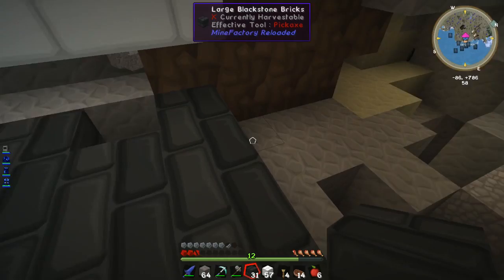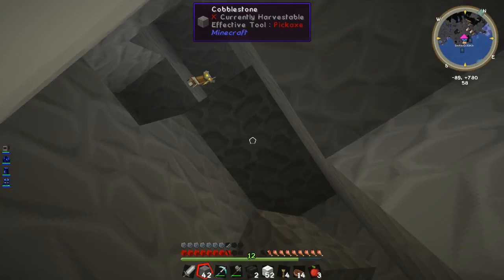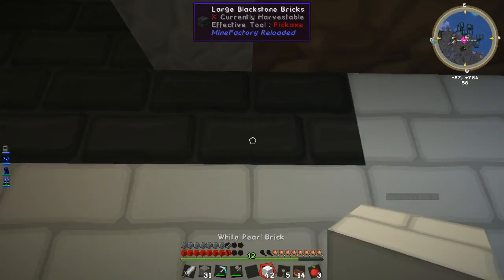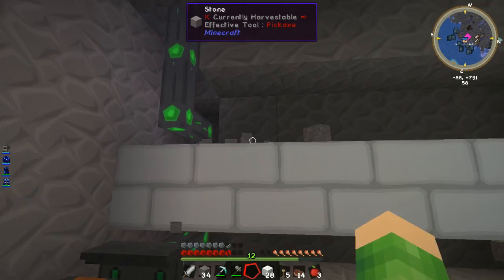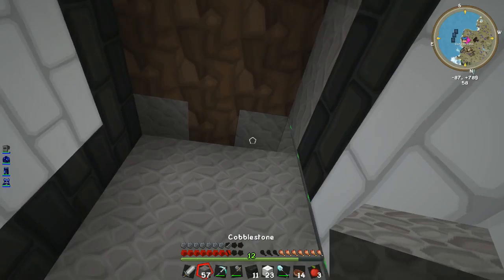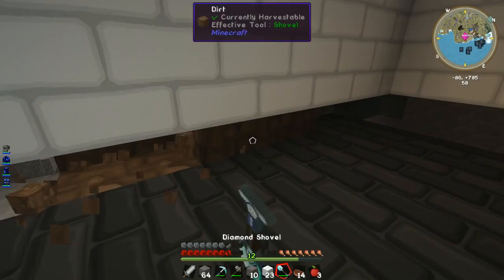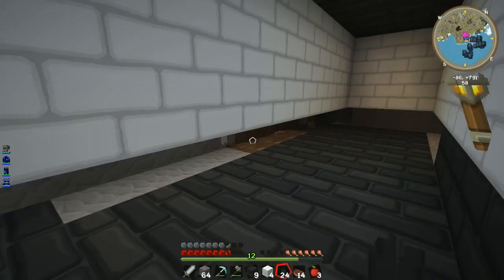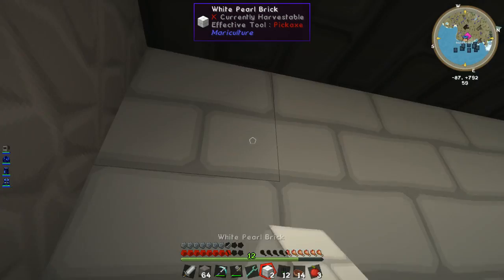Two Doctors Facility [7] with DoctorCr33p3r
▸ DoctorCr33p3r and I have begun a new adventure in a strange land! We have stumbled upon a facility and we have taken it over as our own!